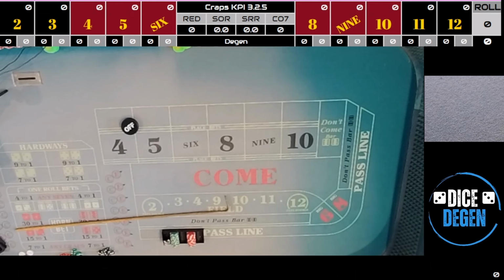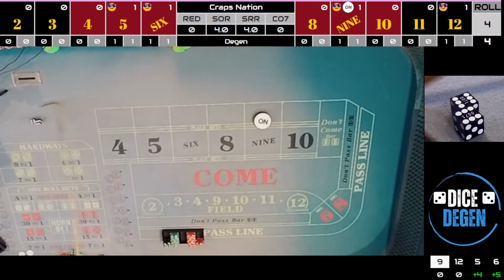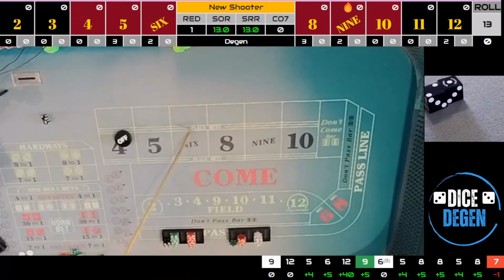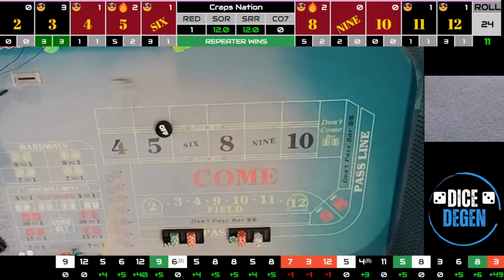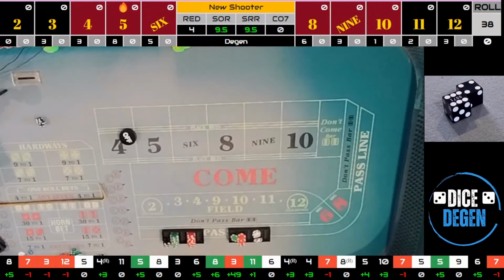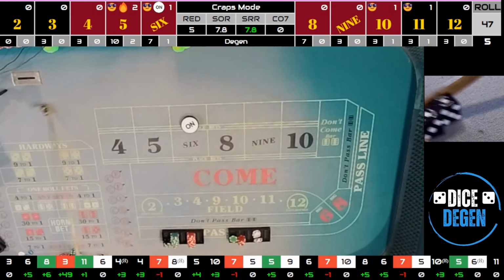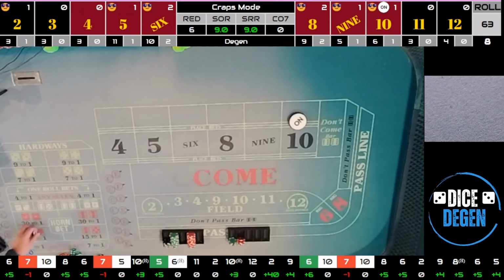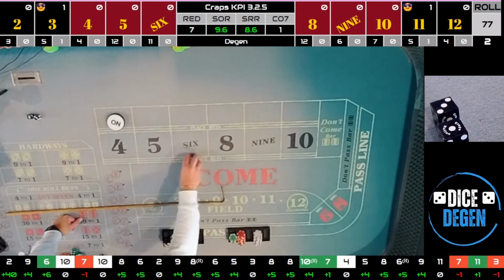Is This the BEST BET You've Been Waiting For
Join me in this exciting video where I reveal the best betting advice straight from AI and ChatGPT! Whether you're a seasoned bettor or just starting out, these insights could give you the edge you need. Don't miss out on these game-changing strategies!

Gamble responsibly!